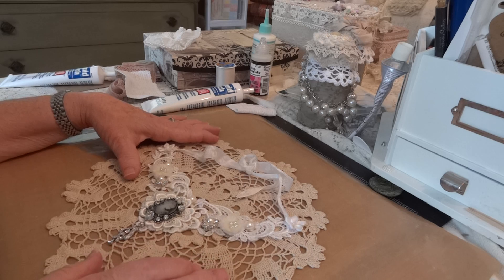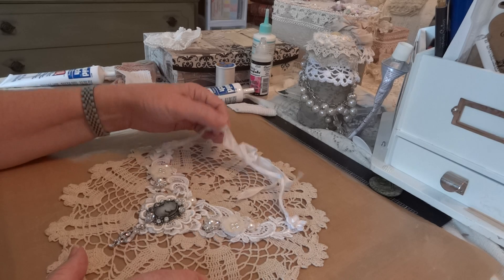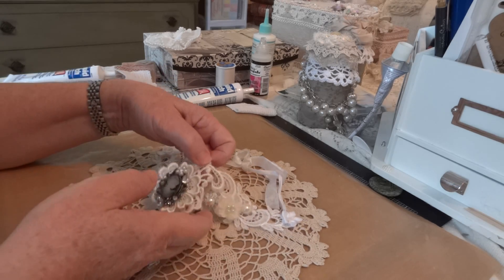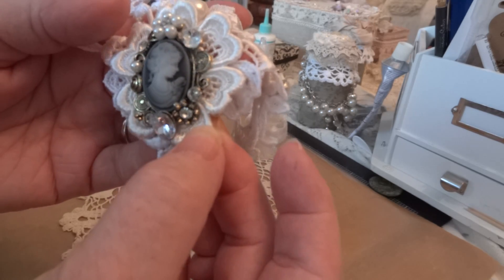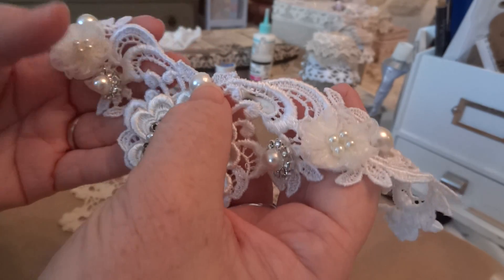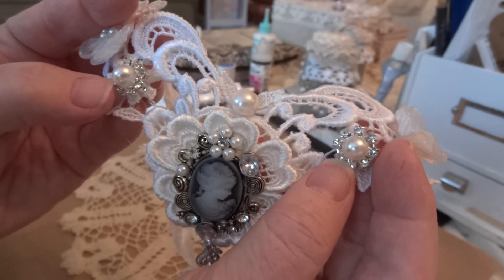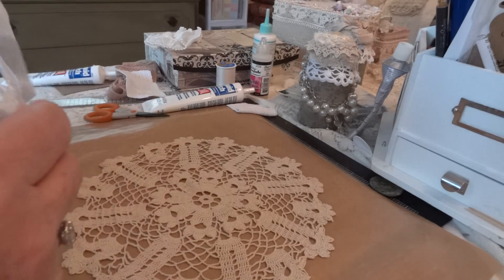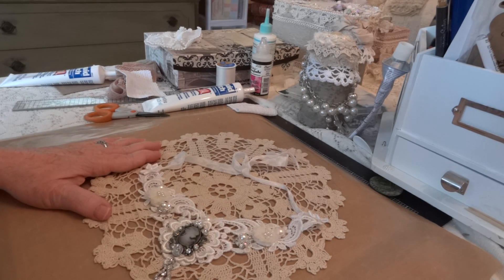"Downton Abbey" inspired Necklace for Lynn - Project Share!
Hi everyone!  I wanted to share an applique necklace I made for Lynn who is lynnyvonnestwo here on utube.  I'll put the link below to her channel.